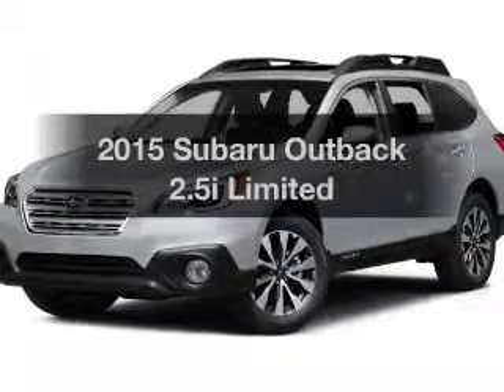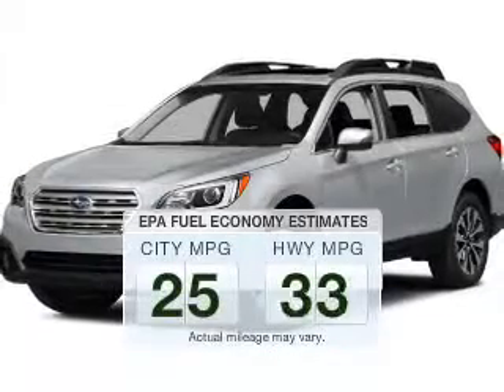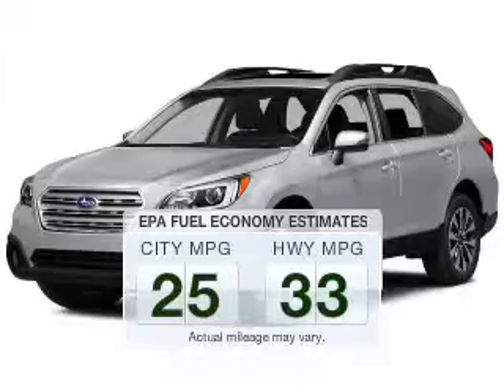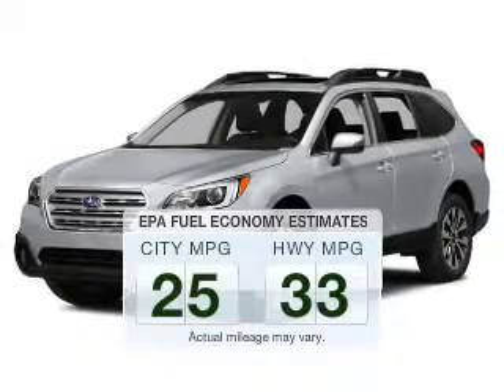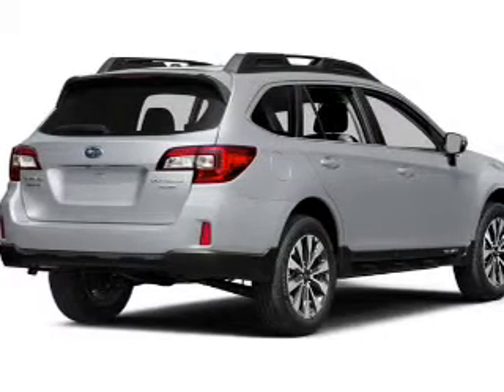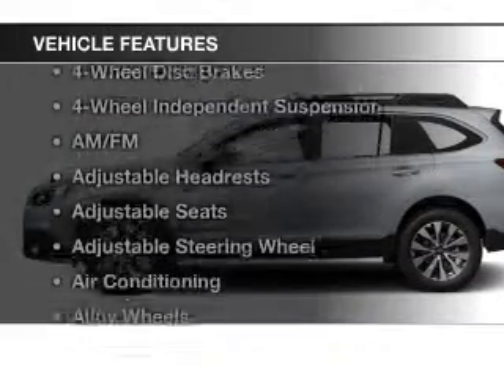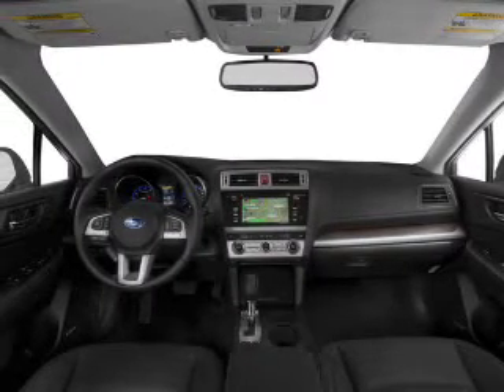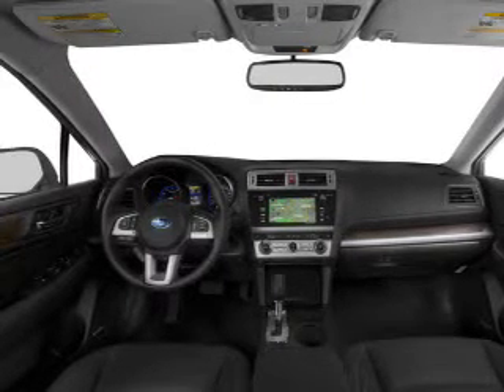2015 Subaru Outback - Wickliffe OH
Year: 2015
Make: Subaru
Model: Outback
Trim: 2.5i Limited
Engine: 2.5 L, 4 cylinder
Transmission:
Color: Black
Mileage: 5
Address:
28840 Euclid Avenue